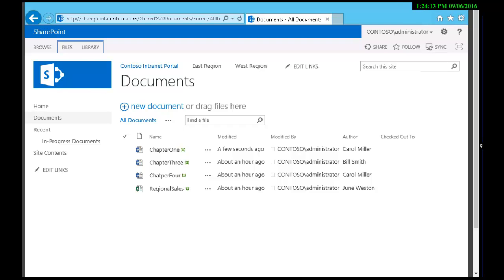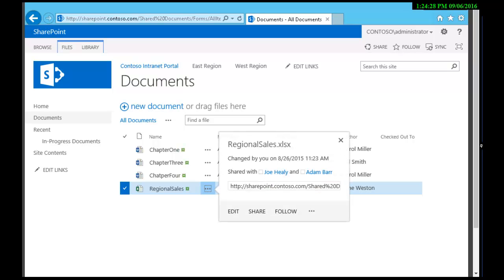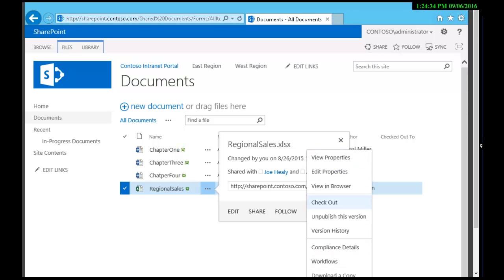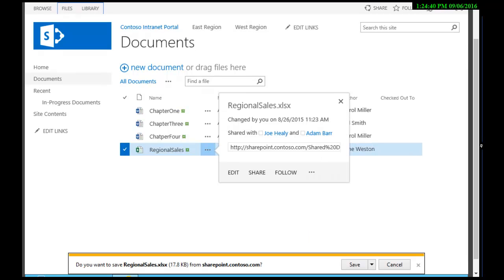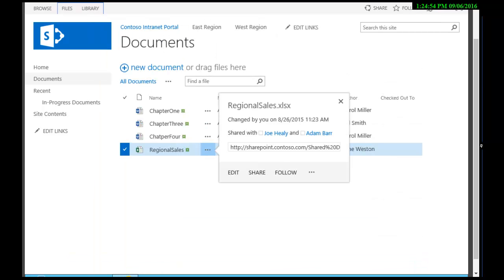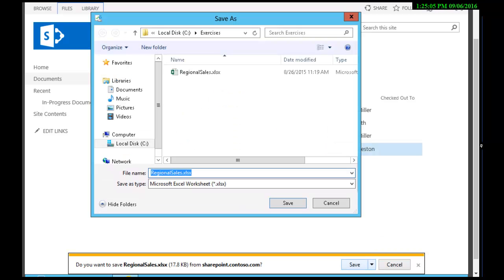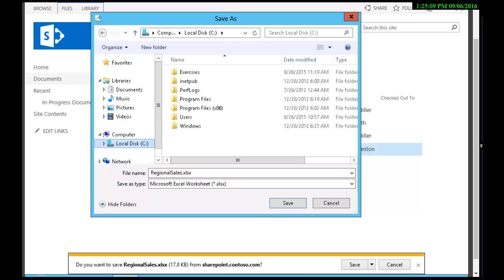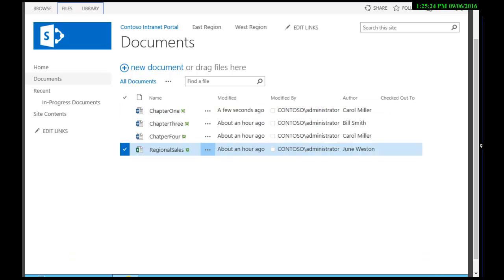Download a Document from SharePoint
How to download a document from SharePoint